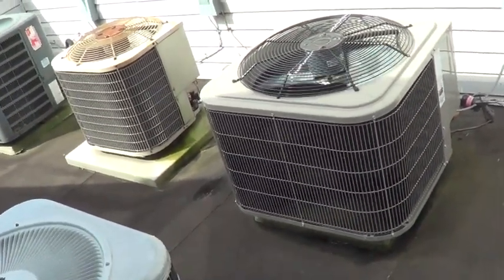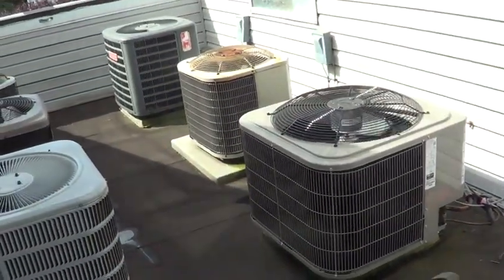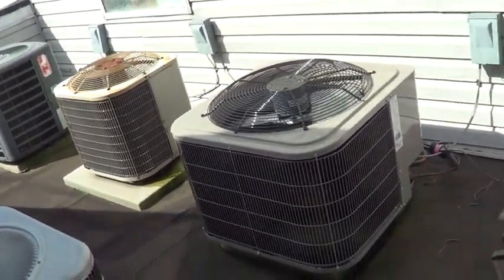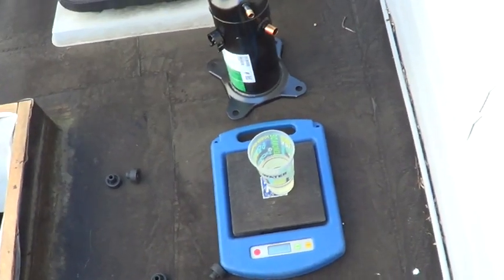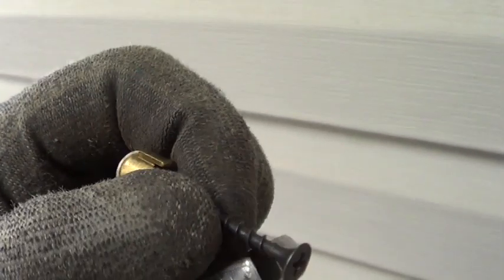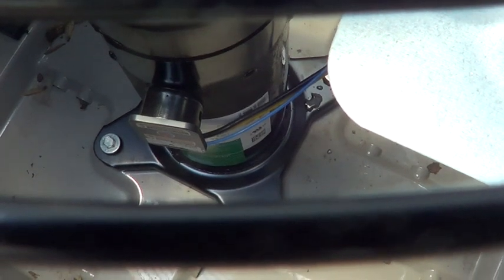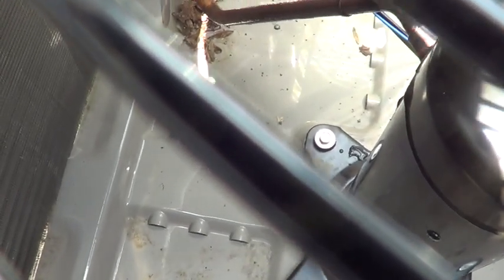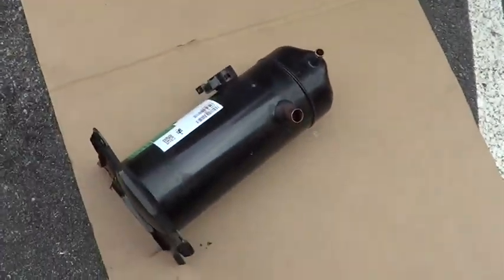LG Warranty Scroll Compressor Replacement and Tear Down with Cause of Damage Found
This videos shows how to replace a mechanically damaged scroll compressor on a Bryant condenser unit.   The damage was from flood back causing debris from the bottom of the compressor to rise into the scroll and damage a critical port that maintains plate pressure.   The compressor is a 3 ton LG APG029KAB